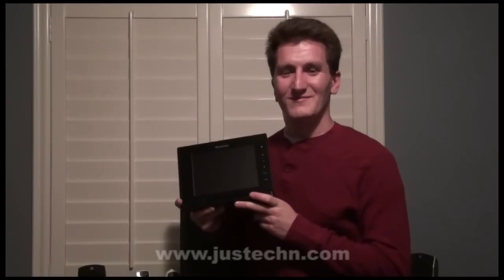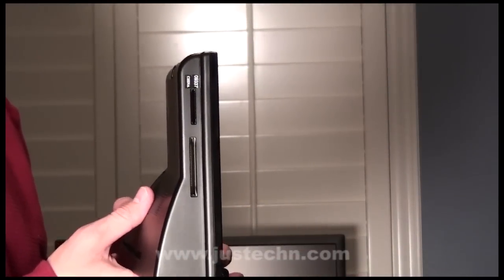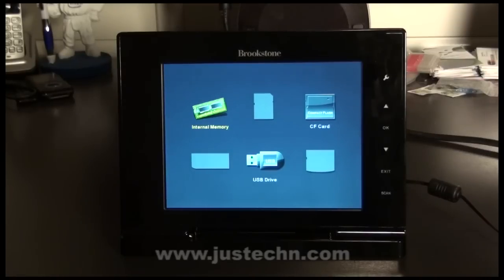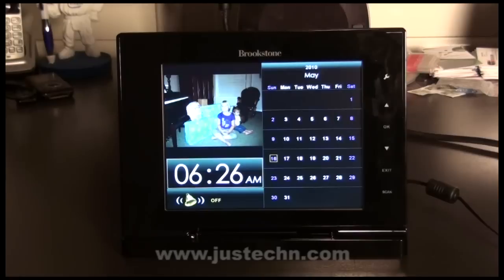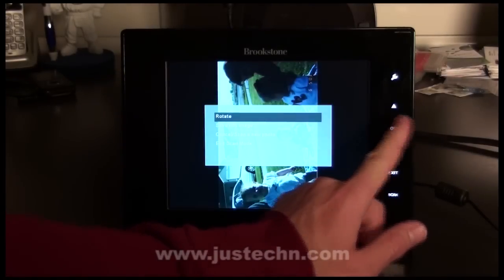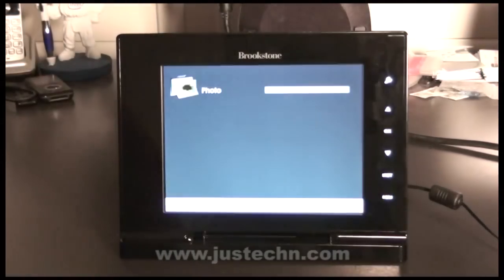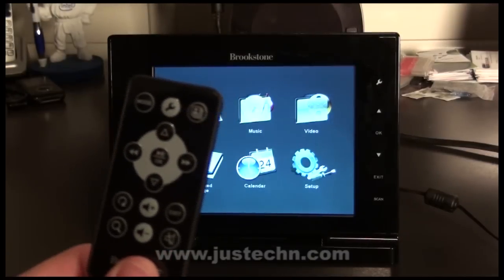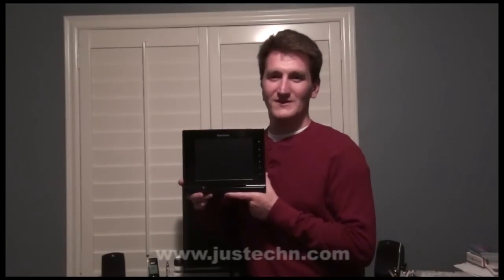Brookstone iConvert 8" Digital Picture Frame Review